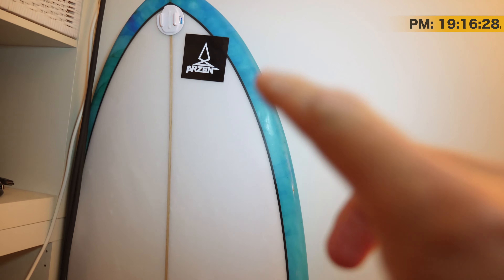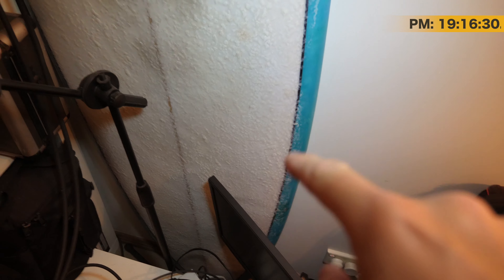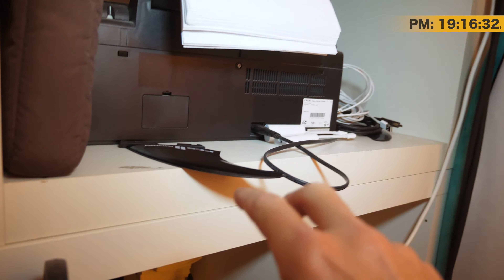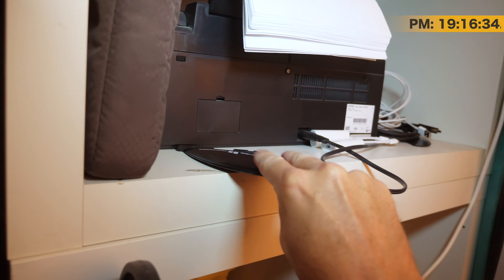It’s Not Uncommon To Fin Chop Your Wetsuit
Even tho this is the first time for me, it’s not uncommon to get a fin chop in your wetsuit. If you're a photographer you may find my Lightroom Presets handy

This is daily vlog 1010 since I began this channel in August 2015 and today between 19:16 and 19:20 I was at home in Culburra Beach explaining that it’s not uncommon to get a fin chop in your wetsuit.